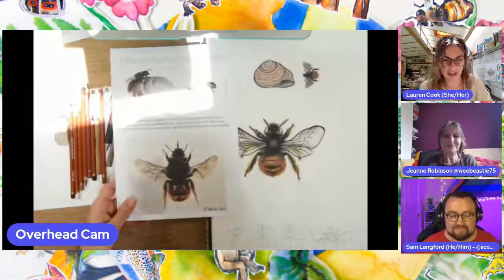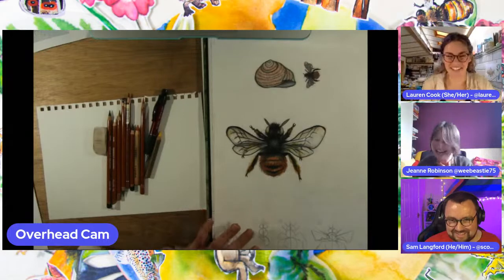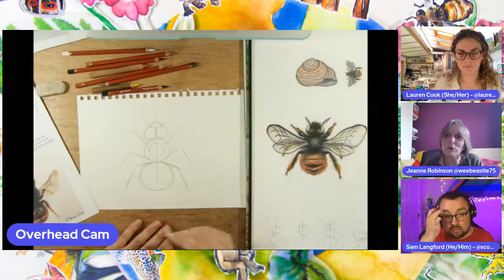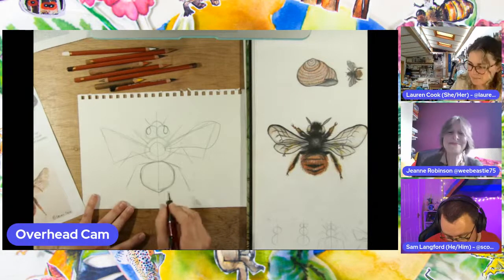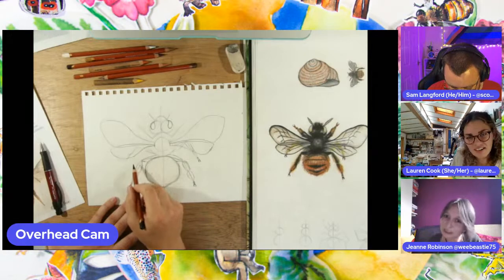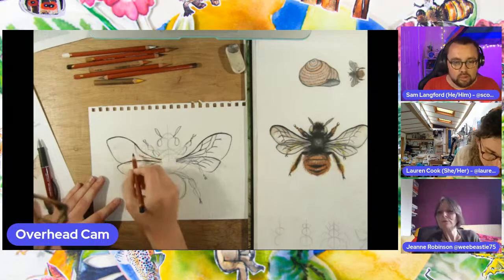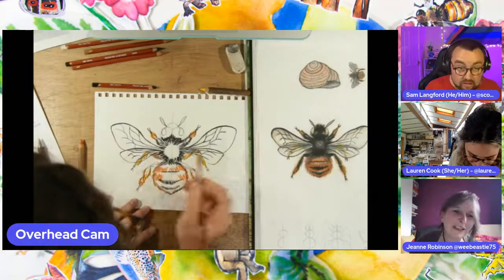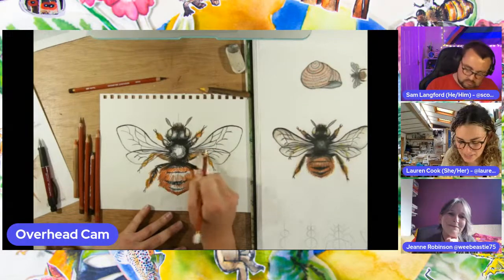Draw Along with Lauren Cook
Grab your colouring pencils and a sheet of paper as we get creative with PhD student and wildlife artist Lauren Cook. Learn how to draw a carpenter bee with Lauren and discover more about the wonderful lives of our pollinating pals with a guest expert.